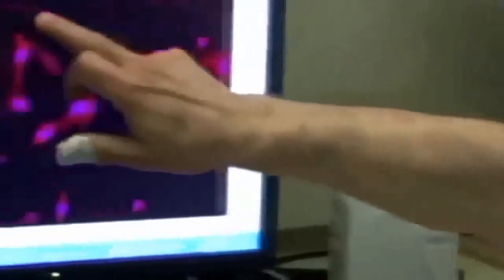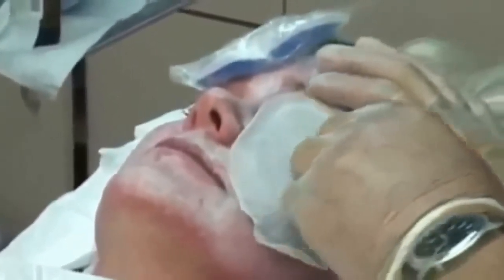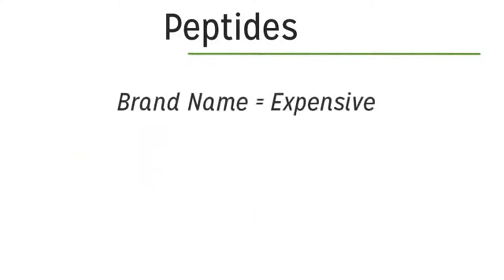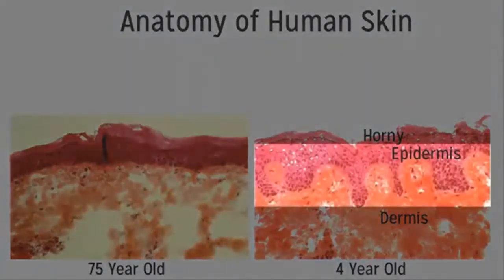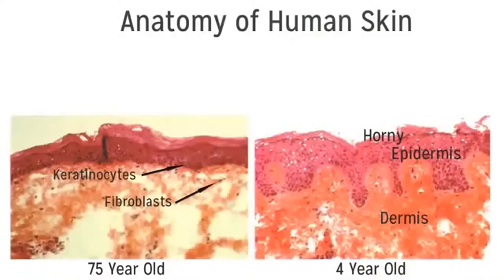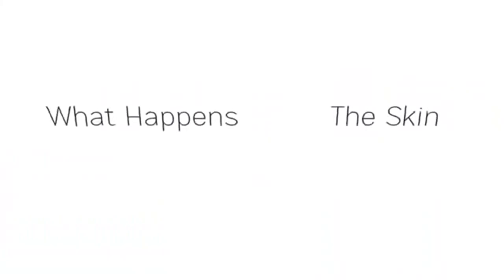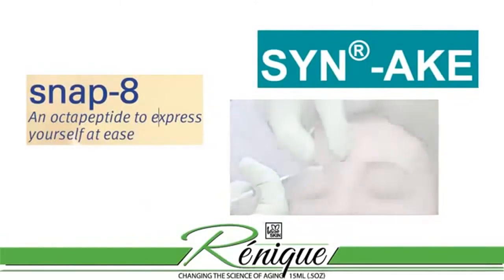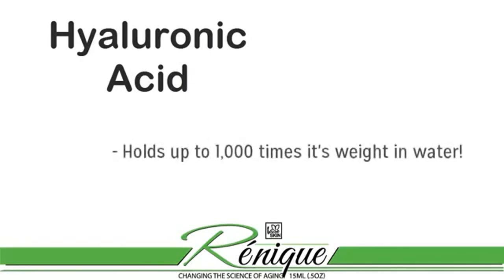NEW TECNOLOGY!!!!! Renique Iaso Skin [No Needle Botox] 5 Peptides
RENIQUE, CHANGING THE SCIENCIE OF AGING
Es hora de borrar el paso del tiempo***
 Rafael e Ileana Santiago